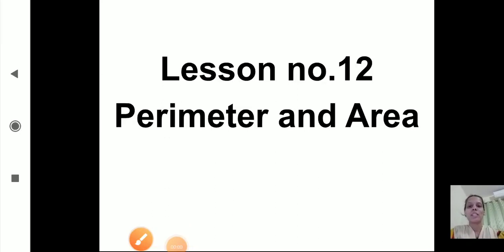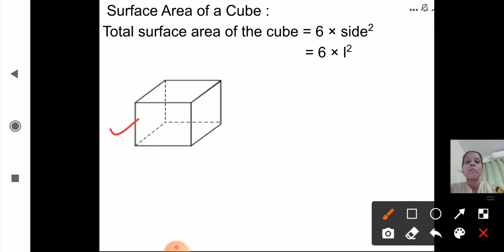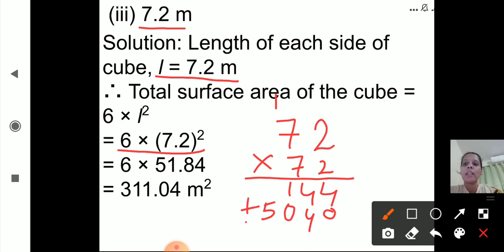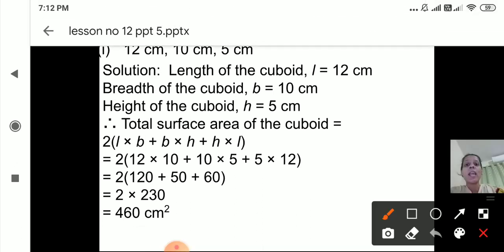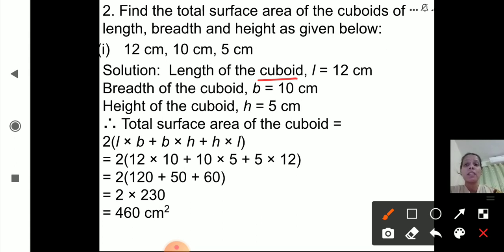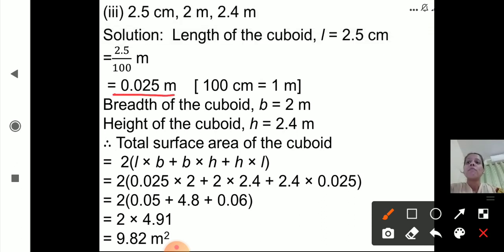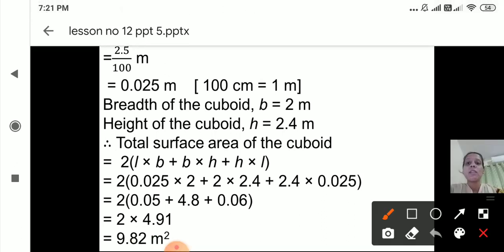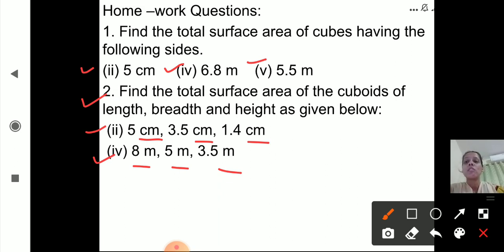class_7_maths_chapter_no_12_Perimeter_and_area_part_7